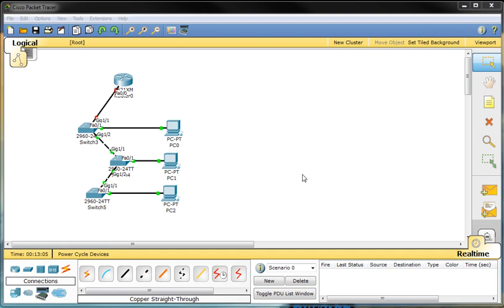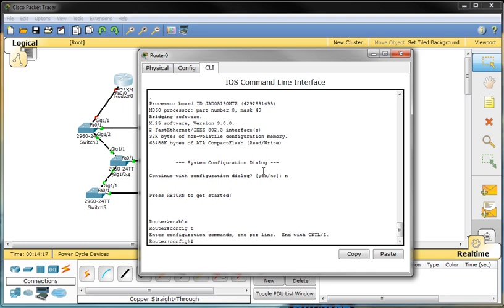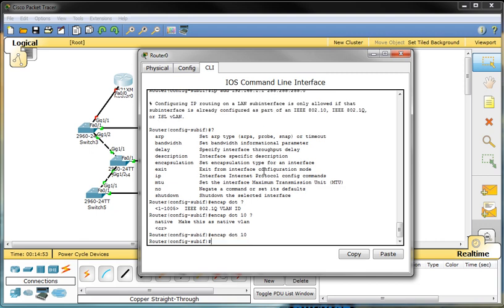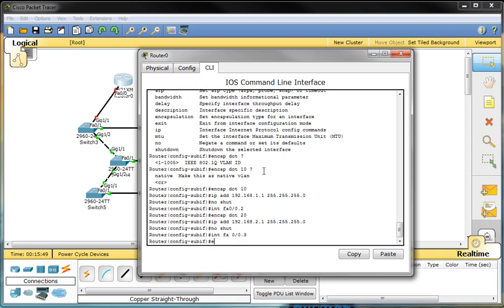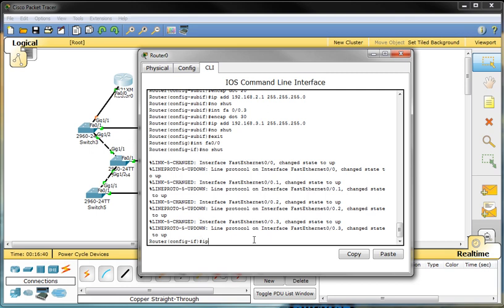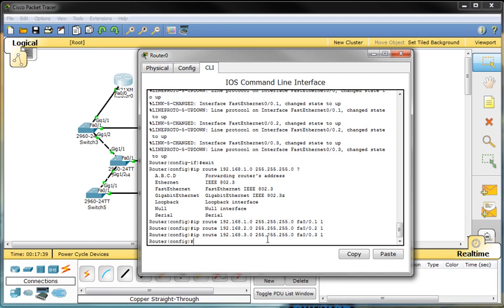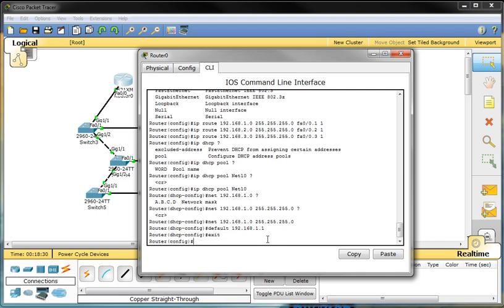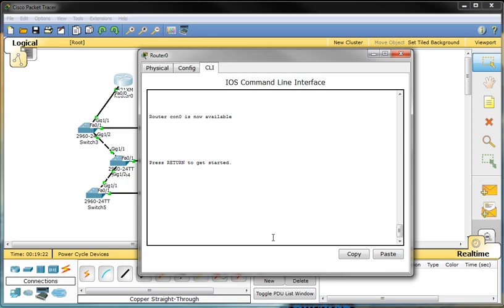Packet Tracer - Subinterfaces (Part 1)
This is a demonstration on how to use subinterfaces to route DHCP using vlans. This project uses 1 Router, 3 Switches, and 3 Computers. Each switch is trunking all vlans.